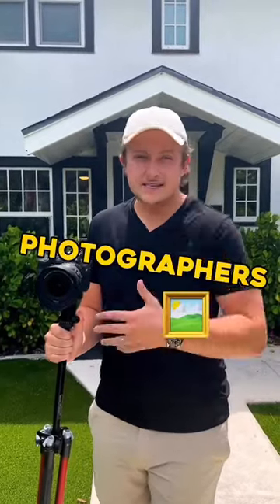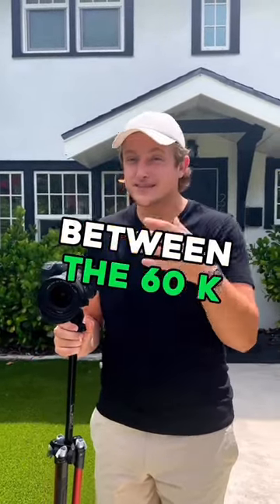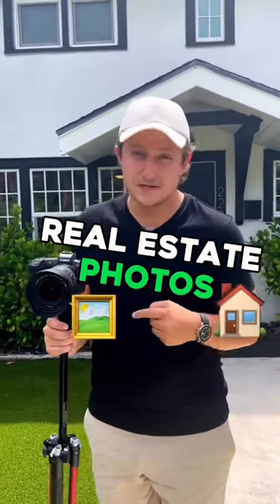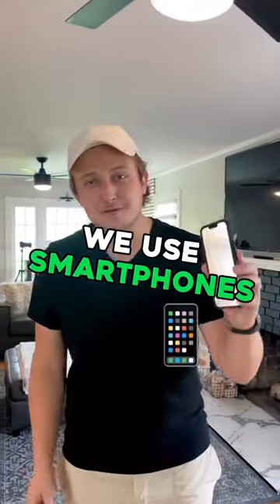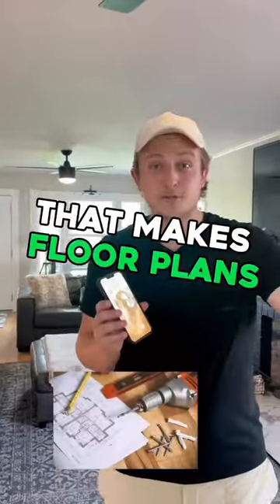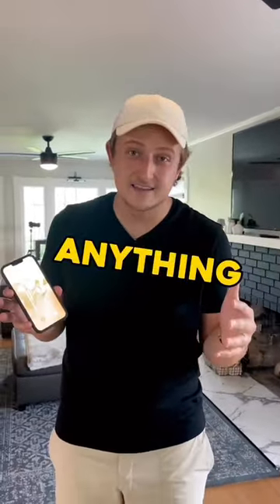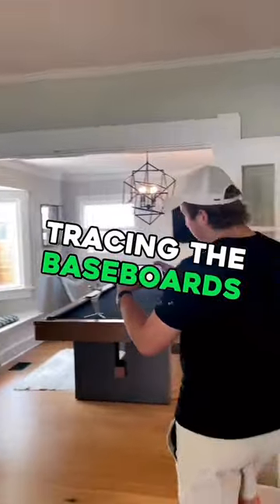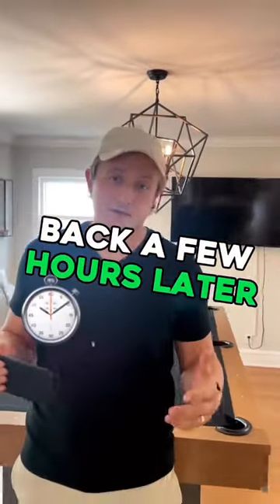How To Make $250k Per Year Taking Real Estate Photos